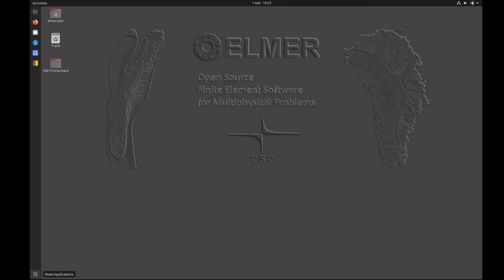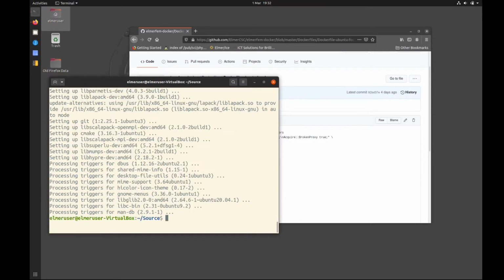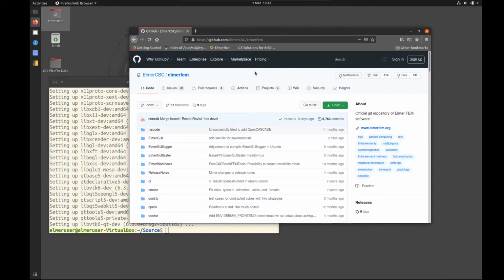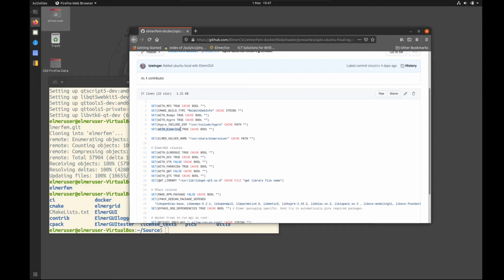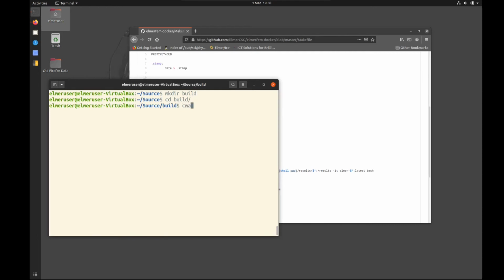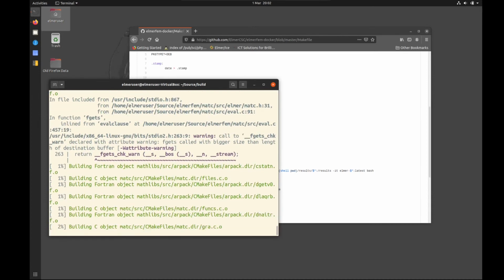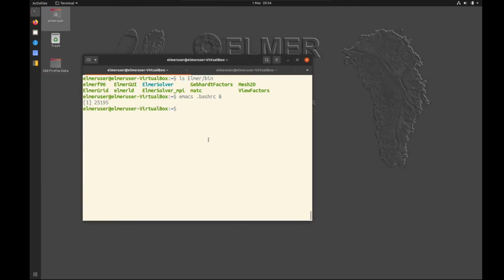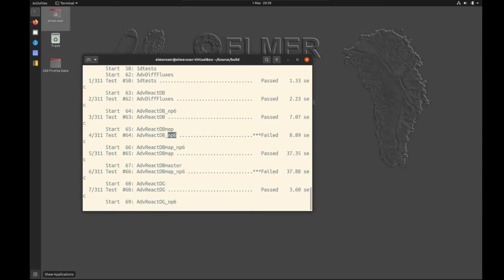Elmer compilation for Ubuntu Focal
This video goes through the process of compiling Elmer FEM on Ubuntu Focal 20.04 including ElmerGUI and most optional libraries.